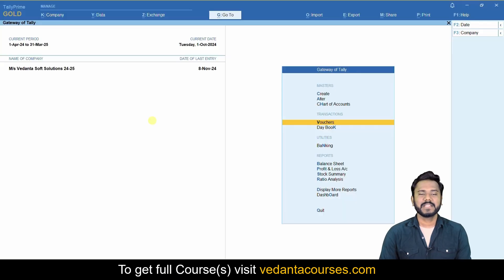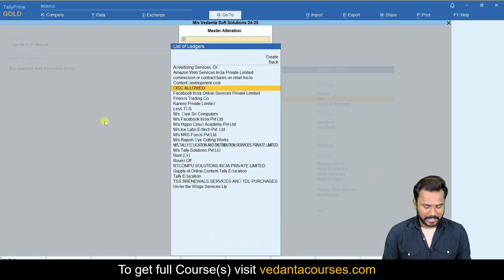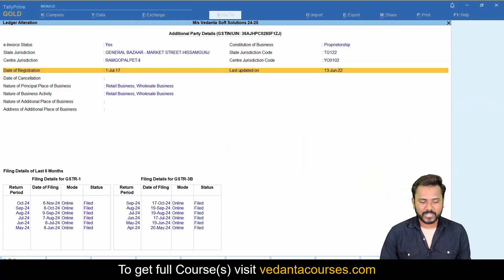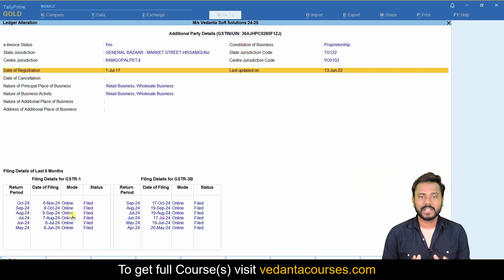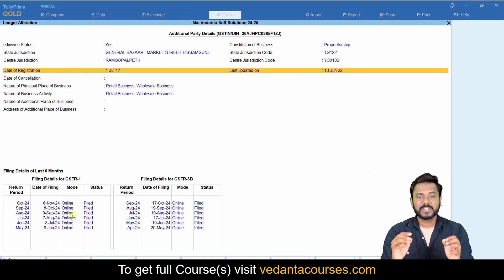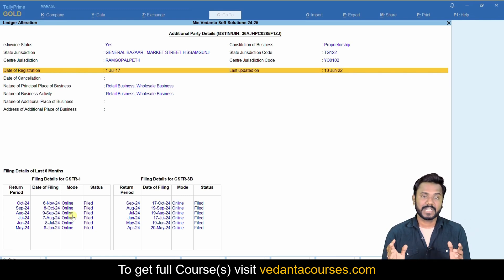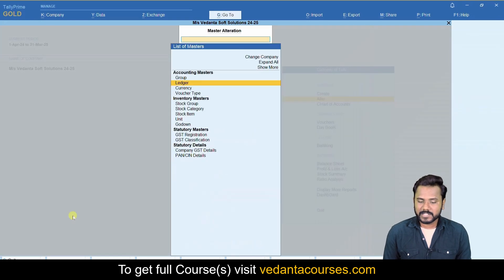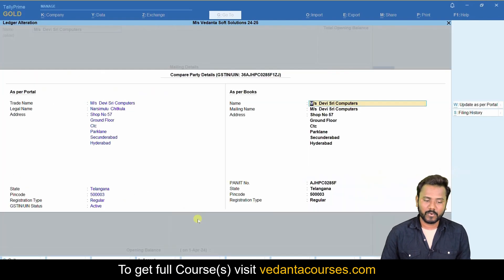Tally Prime 5.0: How to Check Party's GST Filing Status – Step-by-Step Guide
📊 Tally Prime 5.0 – Check Party's GST Filing Status!

💡 Stay Updated with GST Compliance in Real-Time

Learn how to use Tally Prime Release 5.0 to monitor GST filing statuses effortlessly:

✅ Check Party's GST Filing Status – Ensure compliance instantly.
✅ Stay GST-Ready – Track party details with ease.
✅ Simplify Your Accounting Workflow – Save time and avoid errors.

🌟 Perfect for accountants, GST consultants, and business owners.

Join our learning community and start building your skills today!